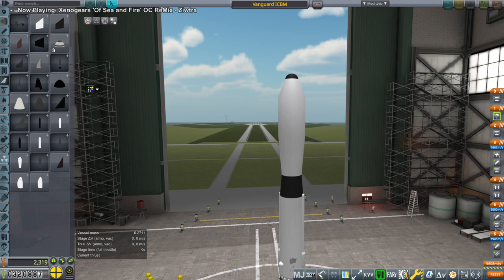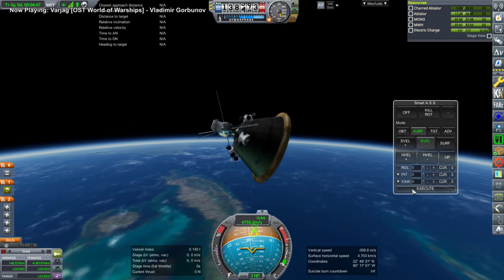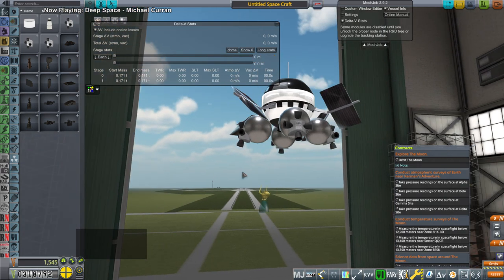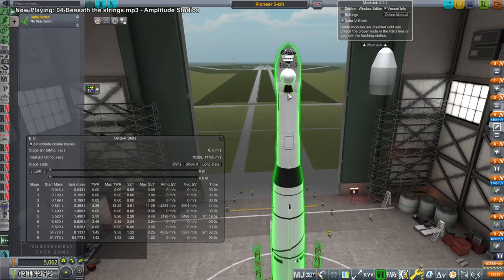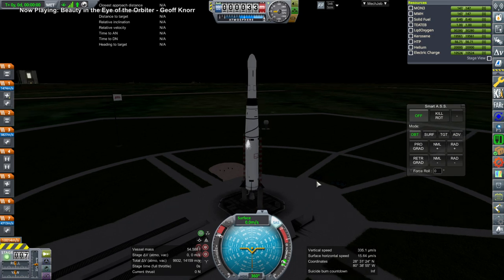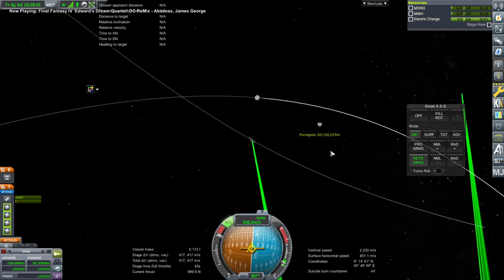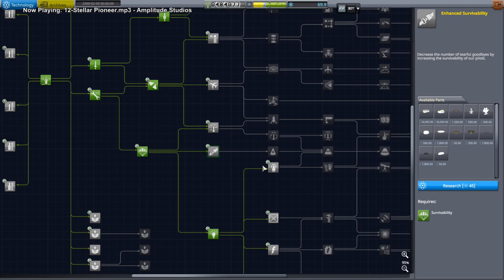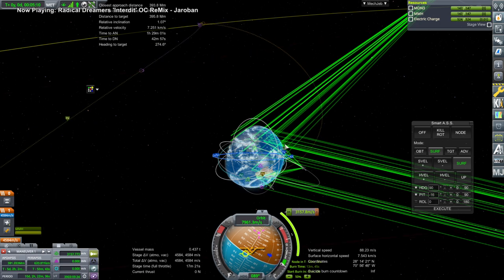KSP with Realism Overhaul - RP-2000 Development 06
Recorded during a Twitch Livestream. After unlocking patched conics, I take aim at the Moon again, this time trying for orbit.